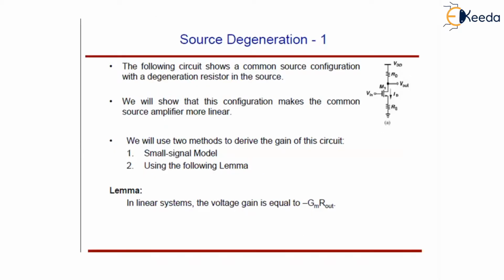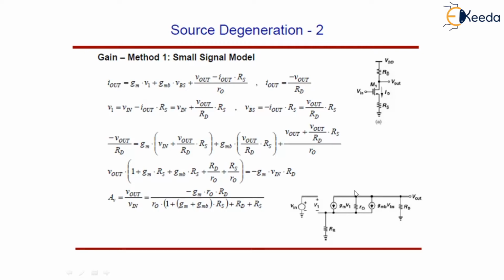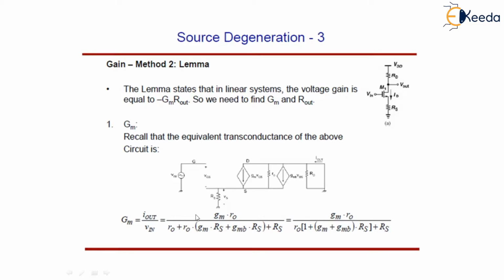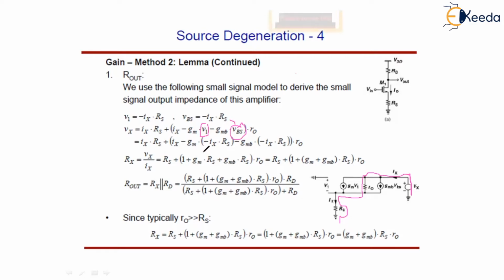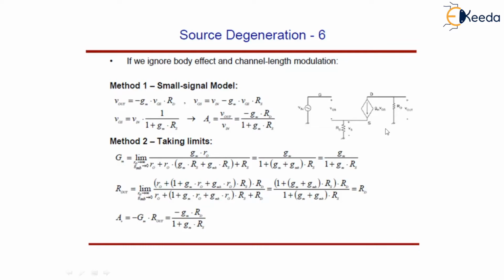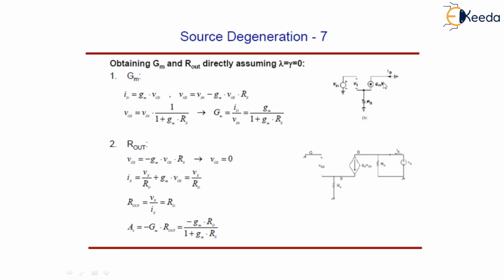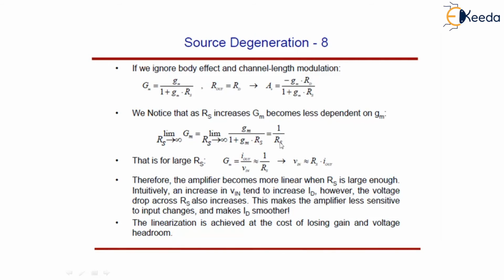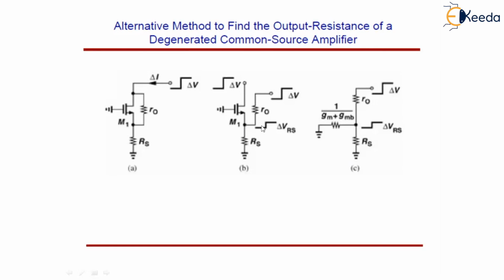Single Stage Amplifier Common Source Stage(with Source Degeneration) - Amplifier Fundamentals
Topic - Single Stage Amplifier Common Source Stage(with Source Degeneration)

Chapter - Amplifier Fundamentals

Happy Learning!